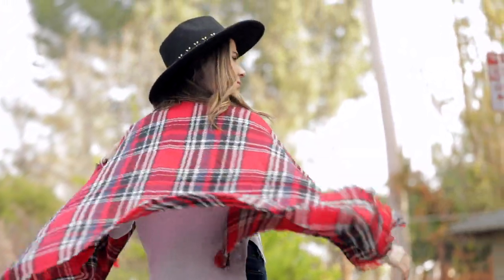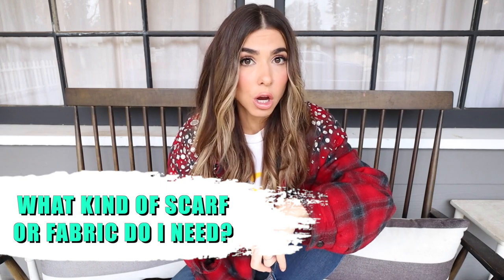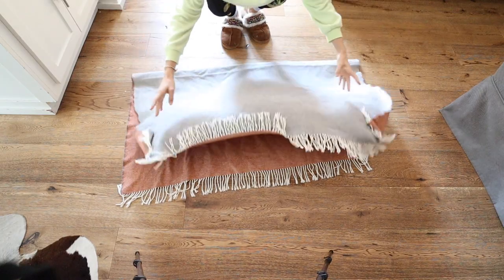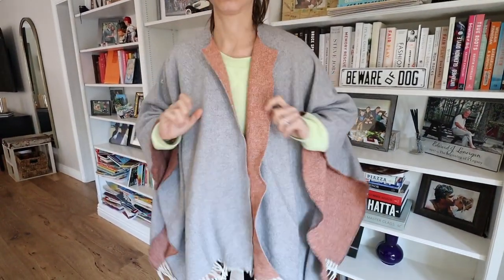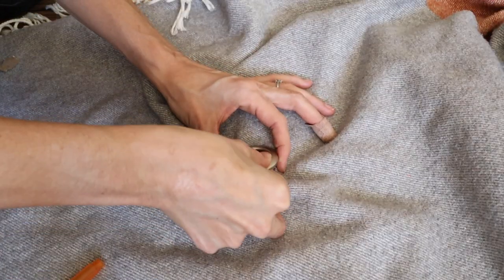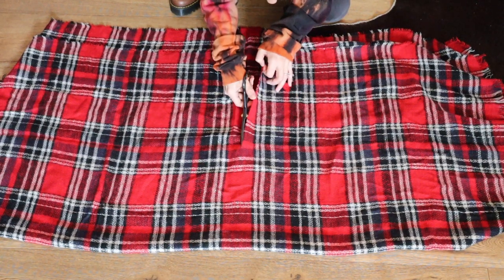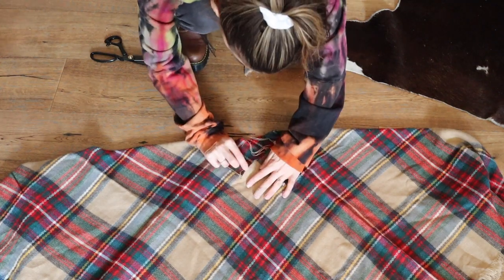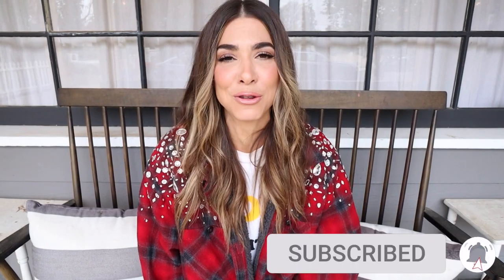60 Second Ponchos | No-Sew! (4 Versions!) | DIY with Orly Shani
Join me, Orly Shani, as I show you how to DIY multi-style ponchos WITHOUT sewing! This fun & easy DIY is a great way to add a new staple to your wardrobe!

This DIY no-sew poncho is an easy & fast way to add a new staple piece into your wardrobe! All you need is fabric and scissors, and just like that, you have a world of possibilities! These ponchos can be styled in multiple ways. Whether you're looking for more of a warm & cozy classic look or want to mix it up as a cardigan or a vest, this no-sew hack is a great way to spice up any outfit!

MATERIALS
🌟 Blanket Scarf (for poncho & poncho cardigan)
🌟 Regular Scarf (for vest)
🌟 Fabric Scissors
🌟 Fray Check (optional)
🌟 Upholstery Grommets (optional)